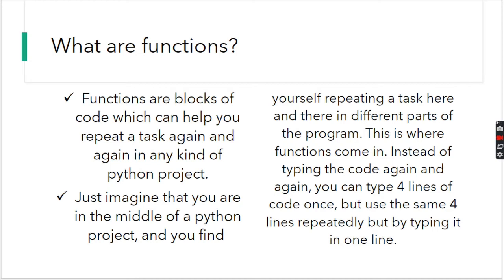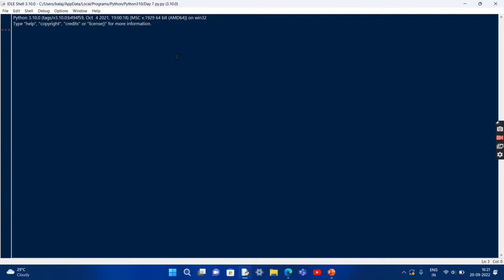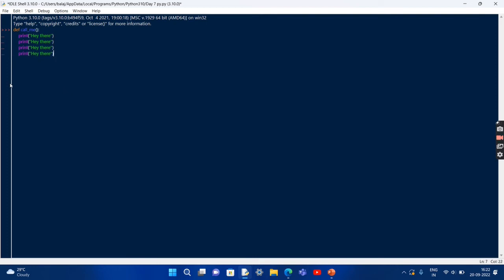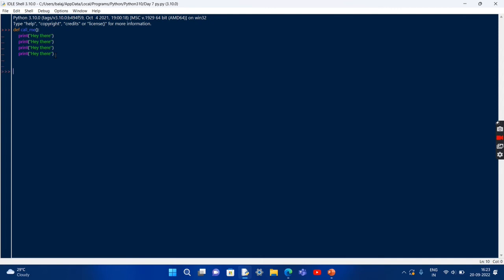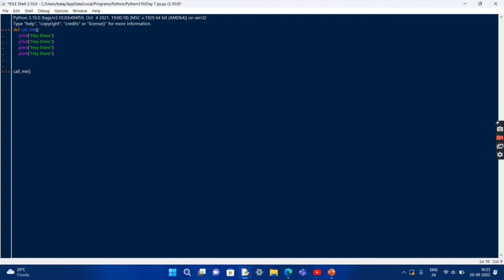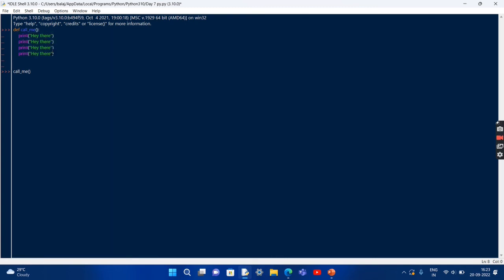Python series: Day 8 - Functions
In today' s video I'll be doing python series day 8 - functions
I hope you all understood the concept of functions